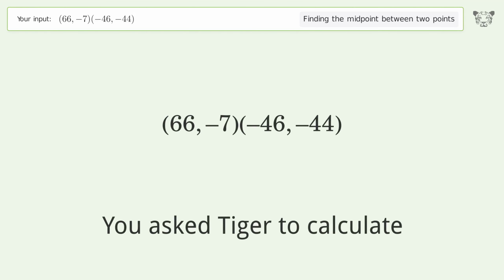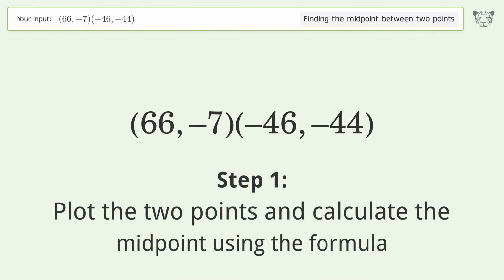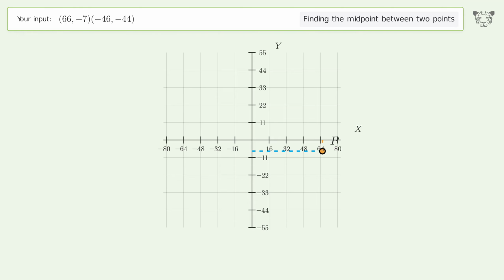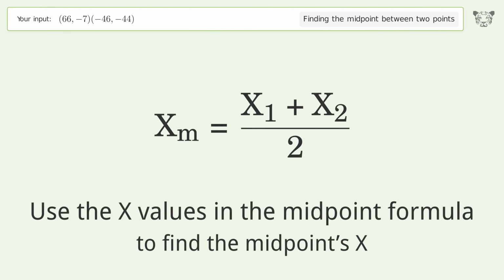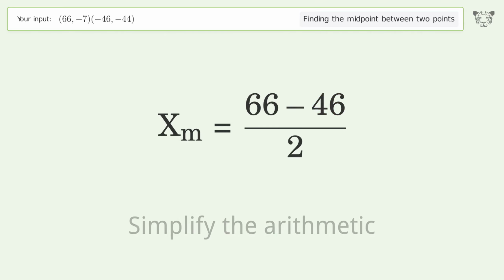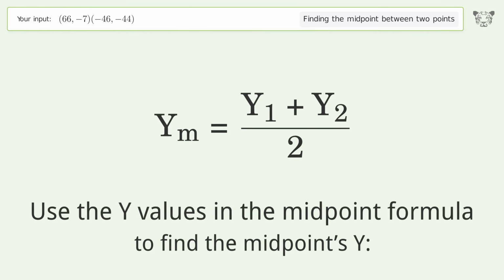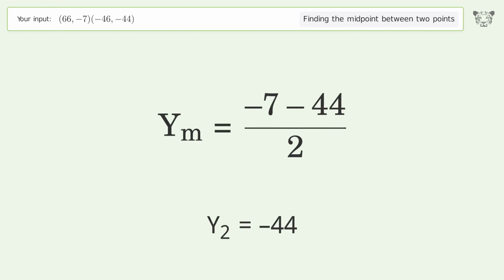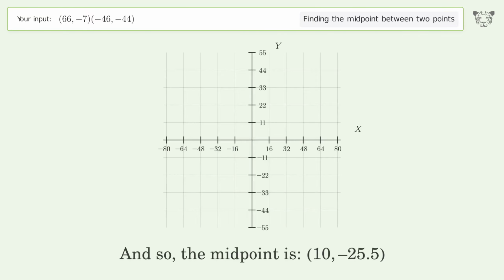Find the midpoint between two points p1 (66,-7) and p2 (-46,-44): Step-by-Step Video Solution